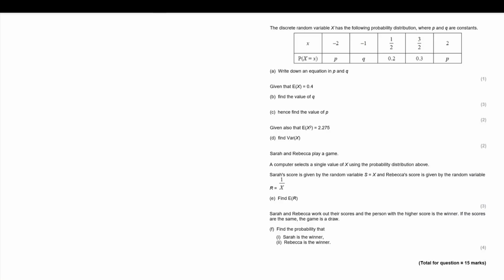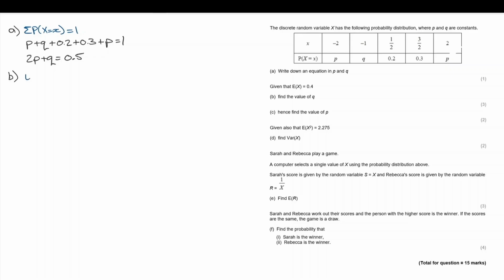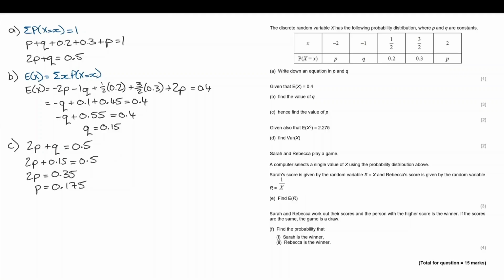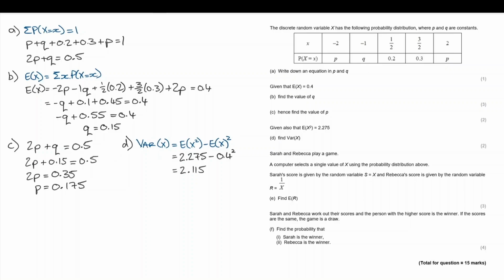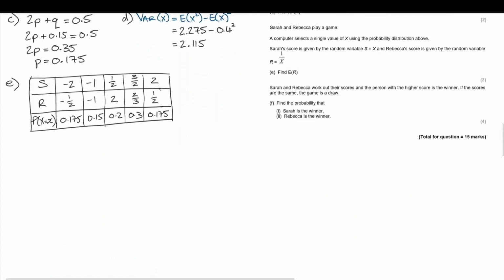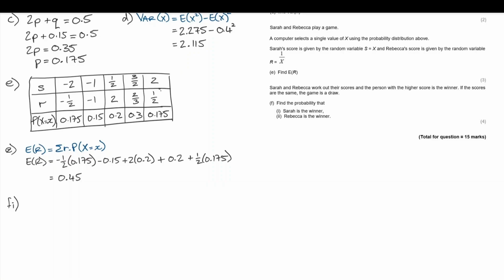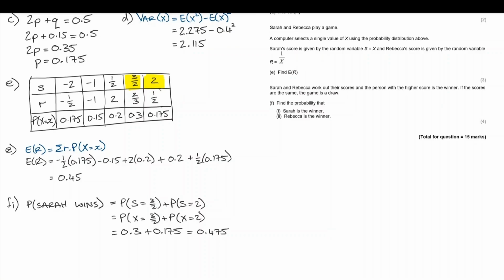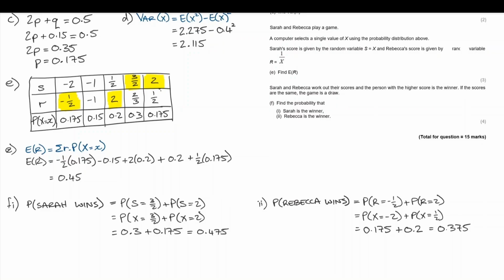Q3 - AS FS1 HT1